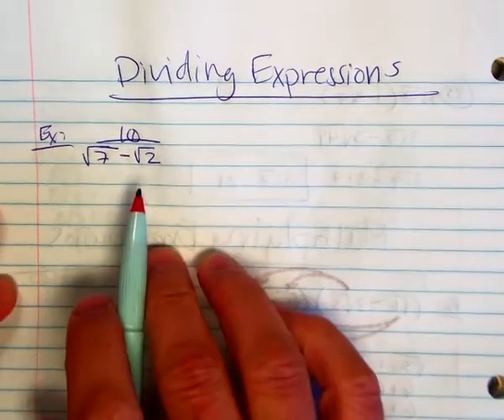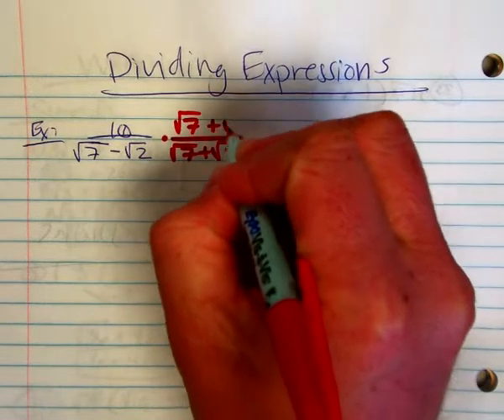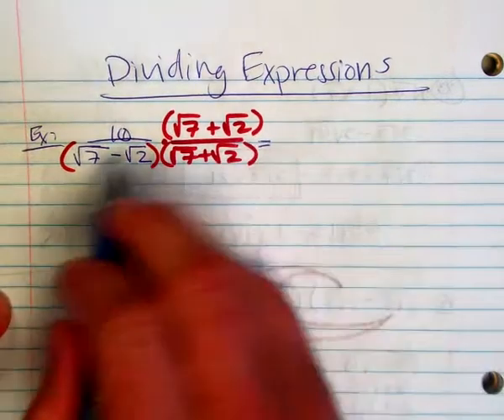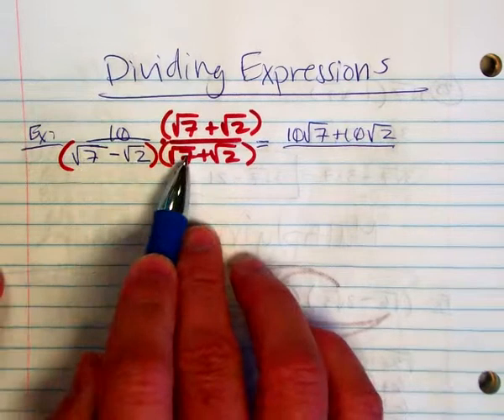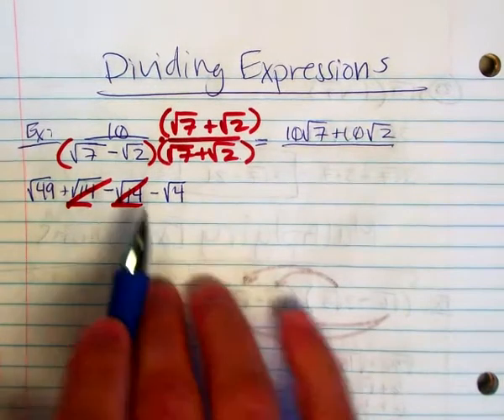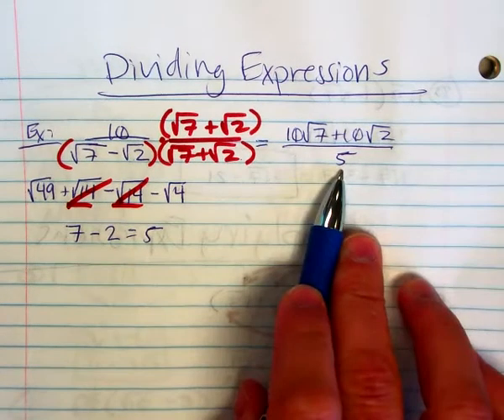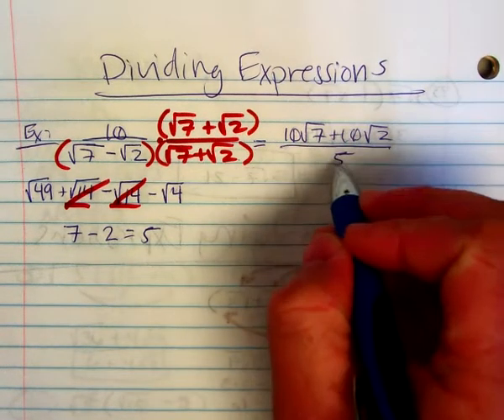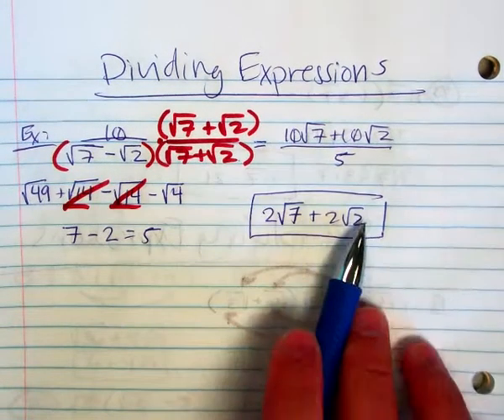Dividing Expressions Ex1